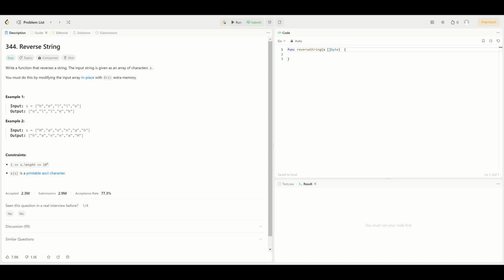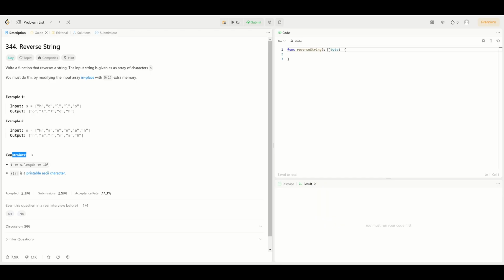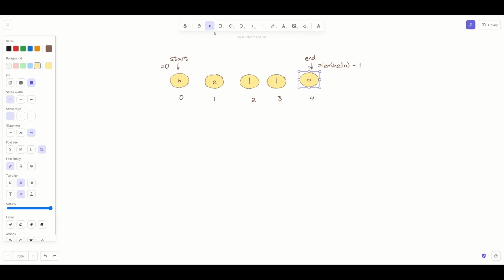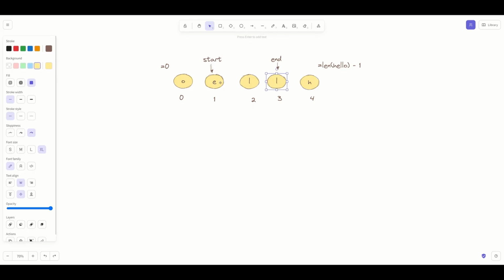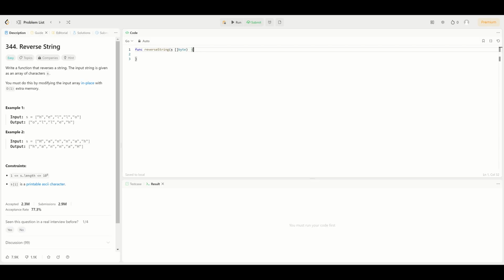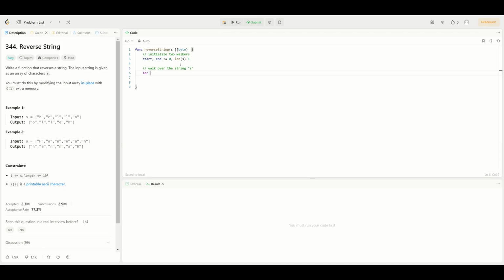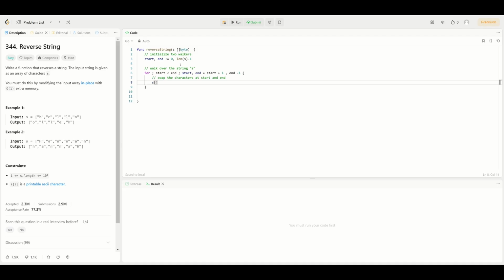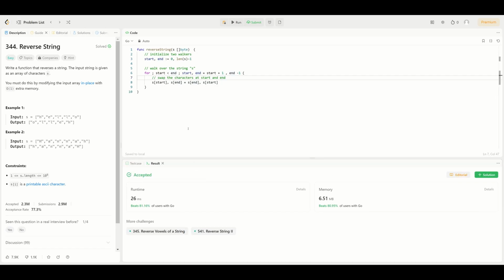LC344 reverse string Go